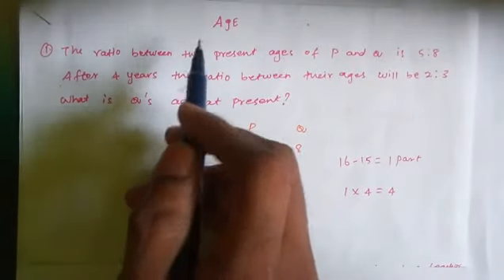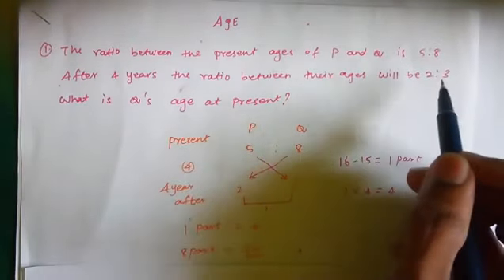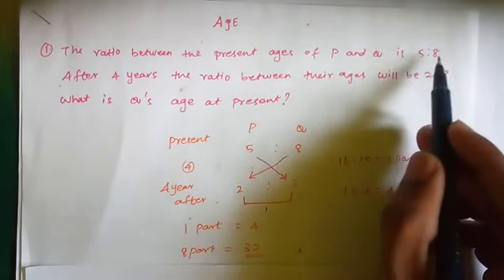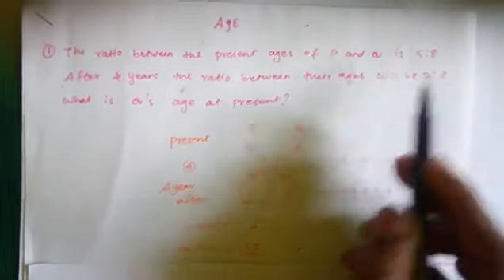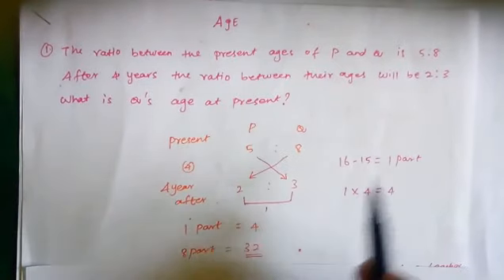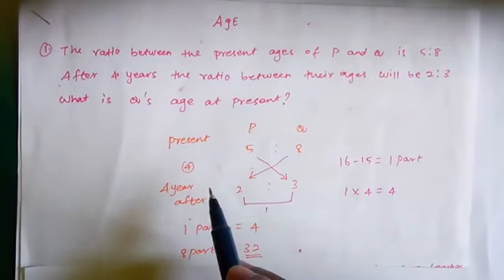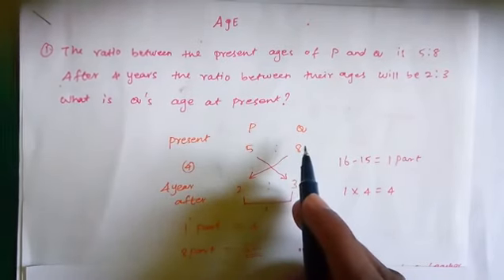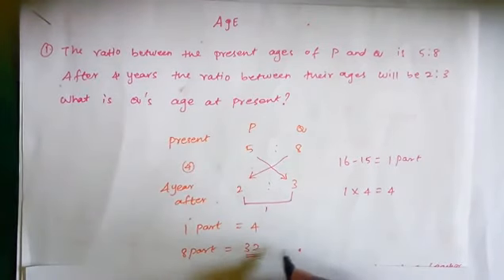Shortcut - Problems on ages Useful for UPSC SSC TNPSC Bank and RRB exams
aptitude-ages